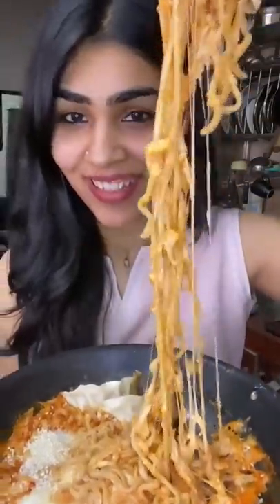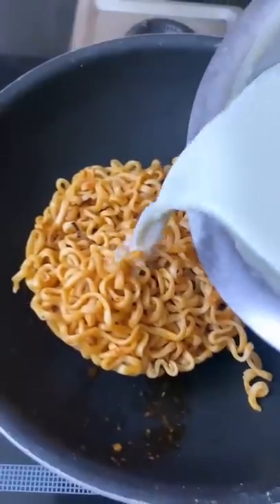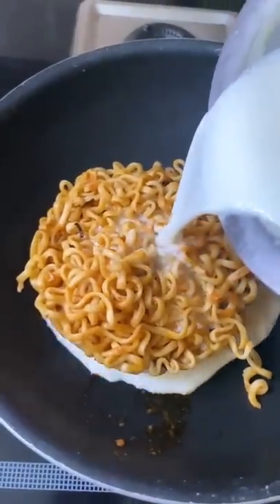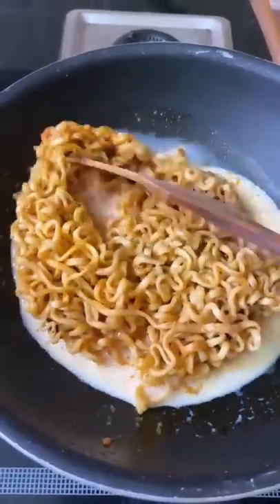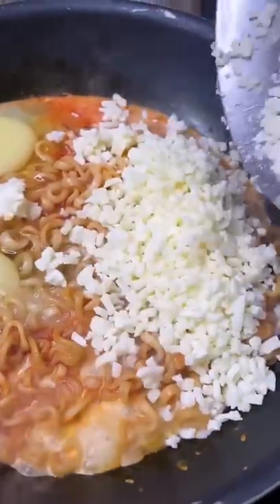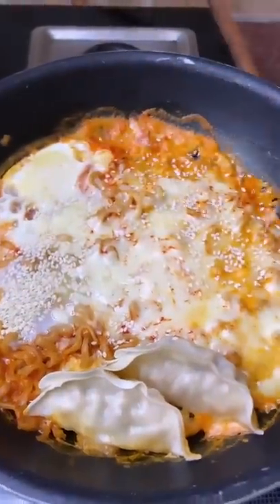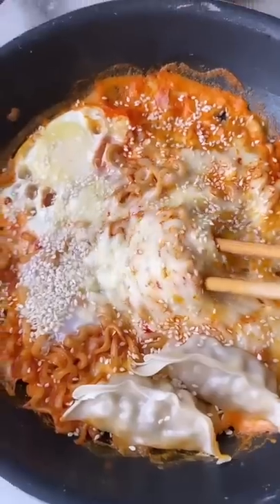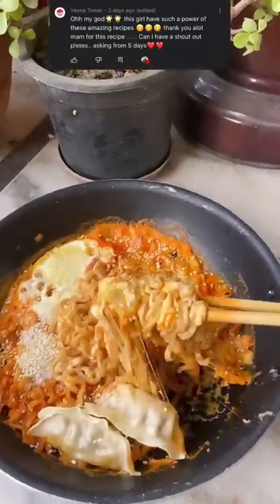The only way to enjoy 3X Spicy Noodles 🌶🫢